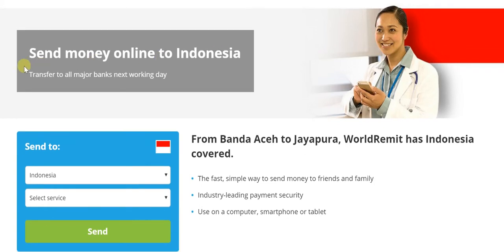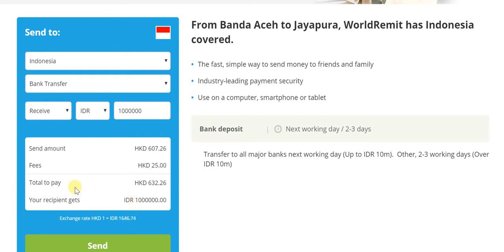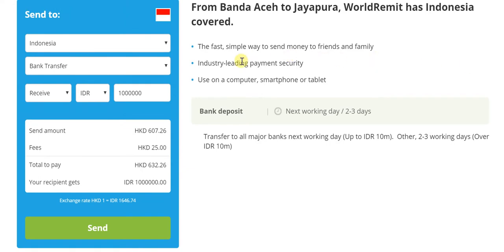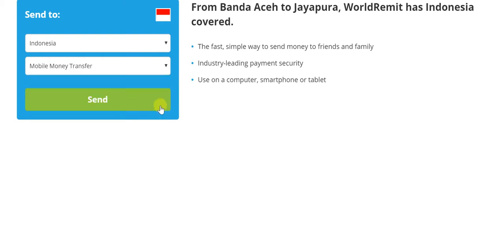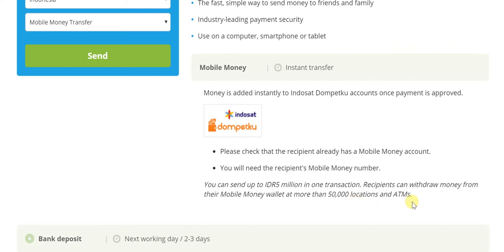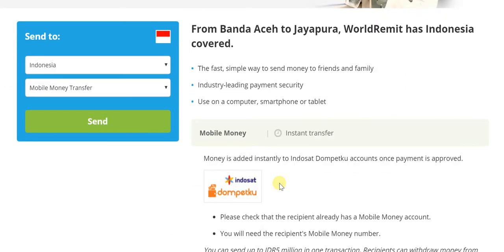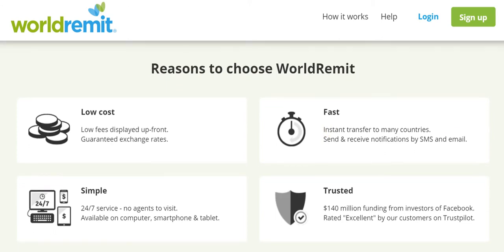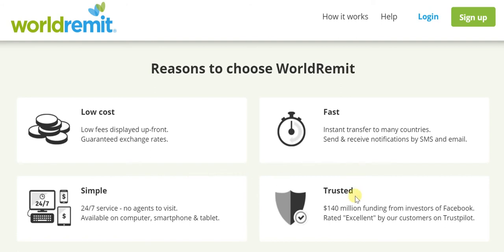Send Money from Hong Kong to Indonesia Fast & Easy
With WorldRemit, it is an absolute breeze to send money from Hong Kong to Indonesia. No matter where in Hong Kong you are - and where in Indonesia you want to send money to, it can be done easily and quickly with WorldRemit.

Bank transfers to all major Indonesian banks take place the very next day for amounts up to IDR 10 million while they take 2 - 3 working days for amounts over 10 million IDR.

There's also the option of Instant Cash Pickup, where money can be picked up as cash from all branches of BNI (Bank Negara Indonesia) and PT Pos (Indonesian Post office).

If that isn't enough, there is still another option of Mobile Money which is also instant like Cash Pickup, with money being added instantly to Indosat Dompetku accounts once payment is approved. Yes, please check that the recipient already has a Mobile Money account. And you will need the recipient's Mobile Money number.

You can send up to IDR5 million in one Mobile Money transaction. Recipients can withdraw money from their Mobile Money wallet at more than 50,000 locations and ATMs all over Indonesia.

WorldRemit clearly has Indonesia covered very well.

* The fast, simple way to send money to friends and family
* Industry-leading payment security
* Use on a computer, smartphone or tablet
* Minimum fees, much less than Western Union, that remain the same whether you opt for bank deposits or instant cash pickup

Moreover, the fees and exchange rate taken are displayed onscreen clearly, so you know upfront how much you will spend in Hong Kong Dollars (HKD) on sending the exact money you want the recipient to receive in Indonesian Rupiah (IDR).